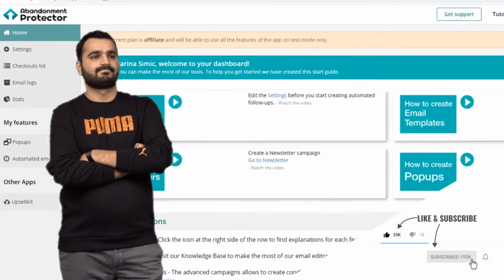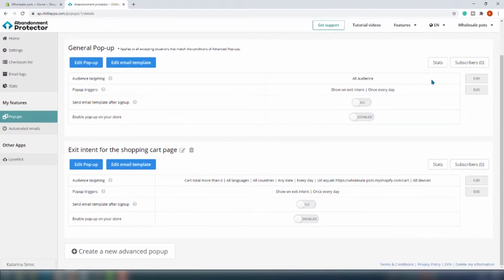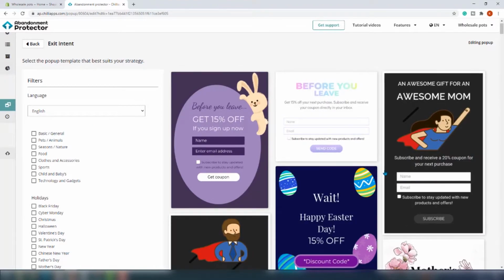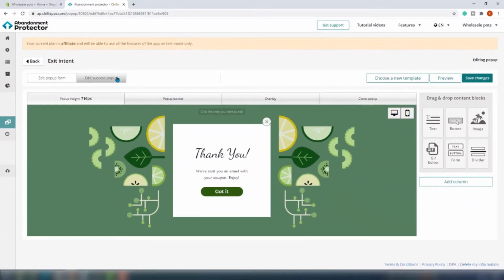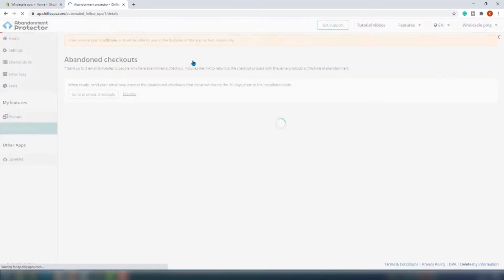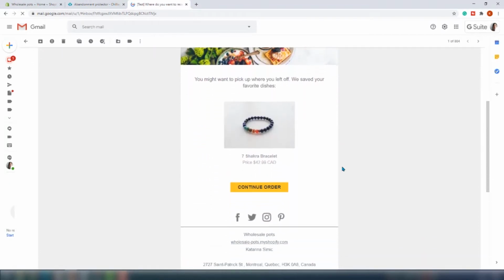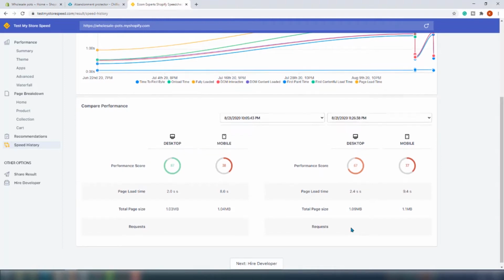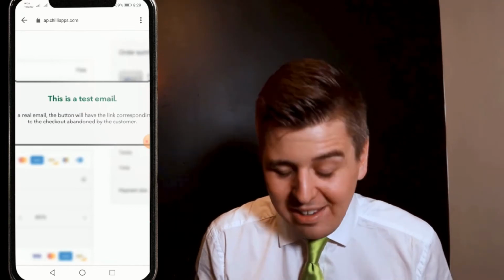ABANDONMENT PROTECTOR Shopify App - Honest Review By EcomExperts.io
🔥 Abandonment Protector is the perfect tool to create strategies in minutes with powerful features to get your customers back to your store. The most reliable platform to catch your website visitors' attention and convert them into customers with pre-built workflows for easy setup. 🔥

00:00 Intro
00:46 Walkthrough
04:46 Mobile review
05:18 Speed test
05:56 Recommendation
09:39 Uninstall review
13:04 Facts corner

➡️How does Abandonment Protector Shopify App work?
Abandonment Protector provides you with simple tools to create marketing automation depending on your customer's behavior.

Customizable and mobile-friendly Popups help to grow your email lists. It includes email sequences to win customers and keep them coming back.

Always in compliance with international anti-spam laws (CAN-SPAM, CASL, and GDPR).

1. Shopify Popups
Choose from multiple pre-designed templates. Popup & Email editor lets you customize your templates within minutes.

The predesigned workflows to create popups are the following:

Welcome message to appear when a visitor opens your site
Newsletter subscription forms
Announcement bar to let every visitor see your important news

2. Shopify Automated follow-ups / Email sequences
Predesigned workflows with simple tools to create email automation depending on your customer's behavior.

When your customer is eligible to receive a new message, the system looks at all the enabled campaigns, identifies the ones that match your customer behavior and sends the highest priority message.

Abandoned Protector app different mobile-friendly email template galleries for each feature.

The predesigned workflows to create email sequences are the following:

Abandoned checkout recovery
New offers for abandoned checkouts
Pending orders
Order receipts
Thank you email
New offers for completed orders
Purchase feedback
Newsletter welcome

3. Shopify Newsletters
We make it simple. Create mailing lists in minutes using our powerful segmentation tool.

Choose from our library of responsive email designs and edit them to guide your customers towards your goal.

Detailed stats available for each campaign sent: track sends, delivery rates, bounces, spam reports, link clicks, opens, unsubscribes, and more.

➡️Get started quickly!
You will find start guides, tips, and explanations for each feature during the process.

➡️Support for Entrepreneurs
After installing Abandonment Protector you will have access to create a plan, free of charge, which will be linked to the paid subscription to install the "Upsellkit" App.

You will find the free plan after accepting the installation process of "Upsellkit" from the App Store.

Email Marketing Shopify Apps:
SHOPIFY EMAIL MARKETING app? Honest Review